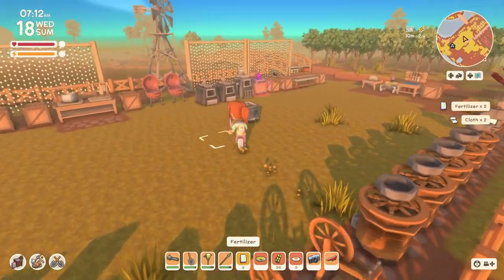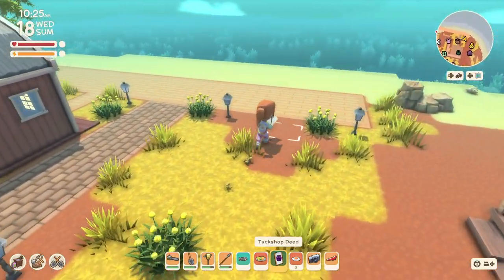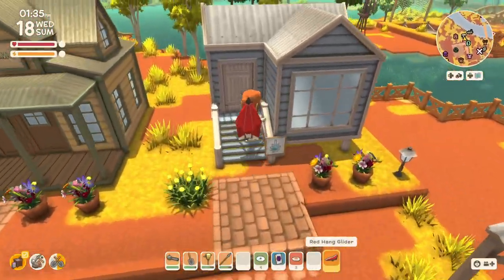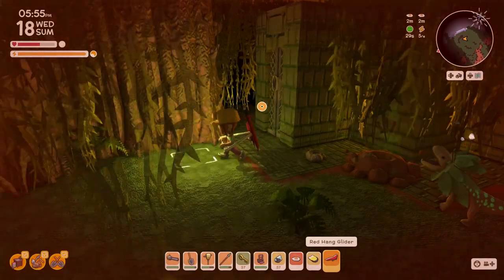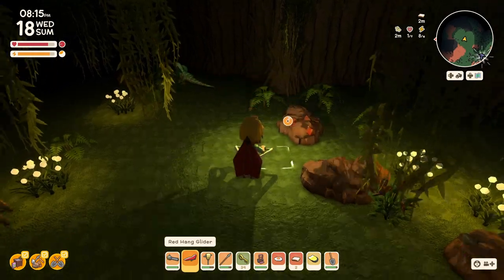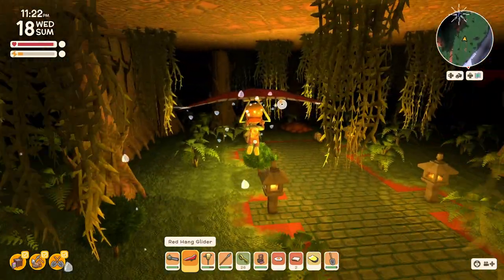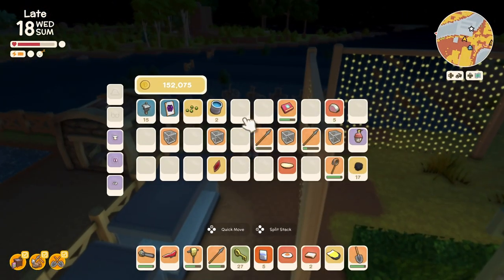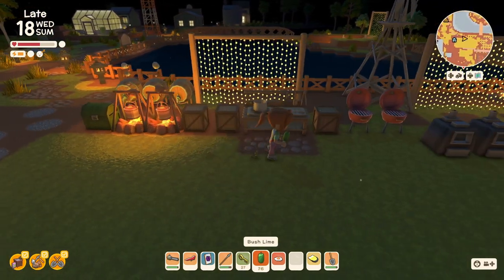Dinkum Let's Play - Day 130 - Town Planning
My 130th day of a relaxed  playthrough. Today I bought the Tuckerbox deed, harvested some crops, and went back into the deep mines looking for berkomium